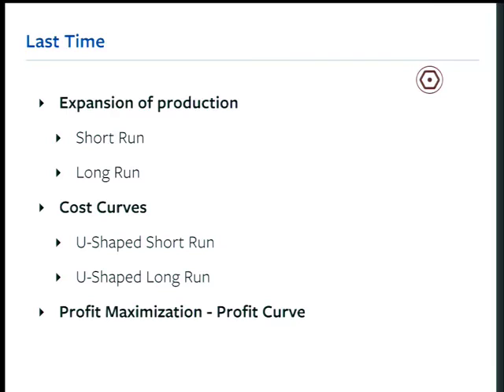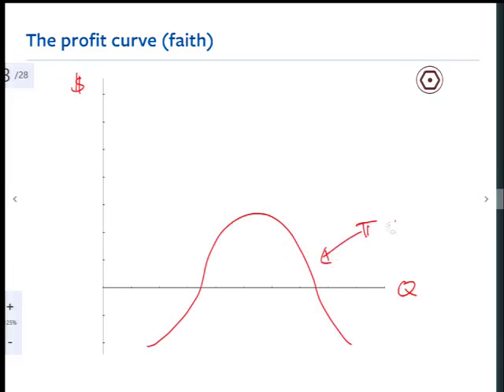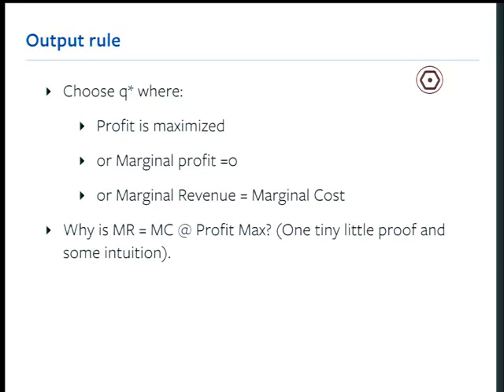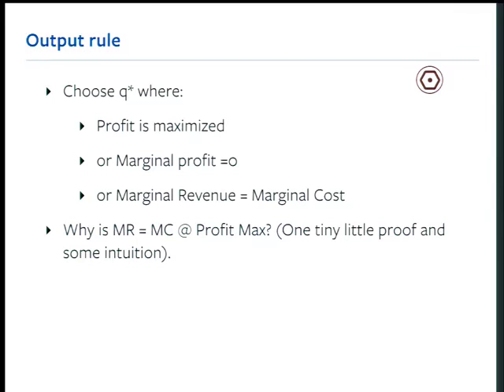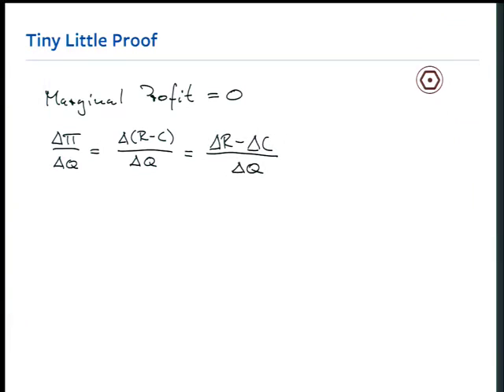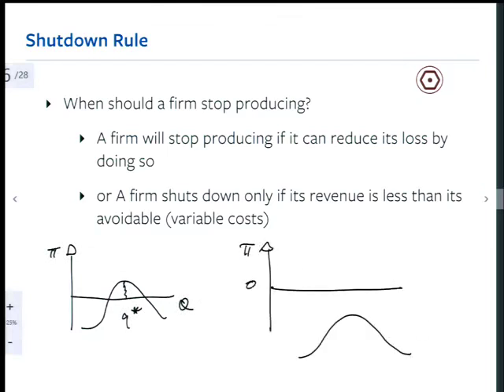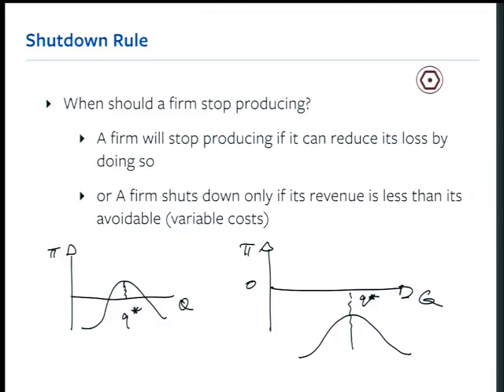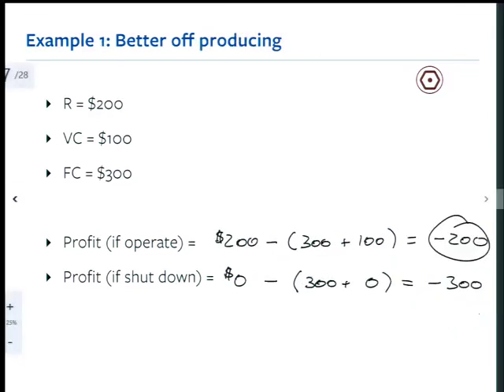2014 03 11 International and Area Studies 106 2014 03 11000